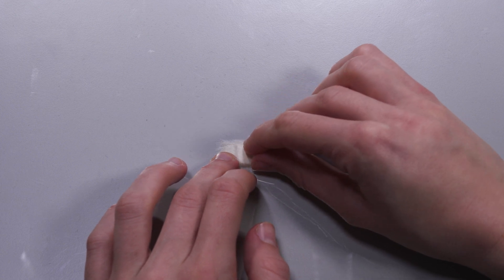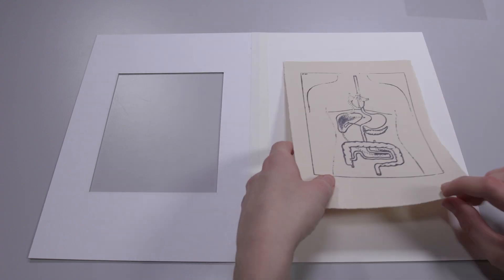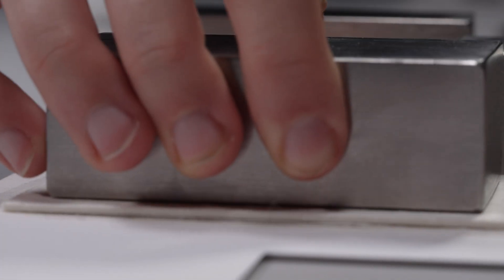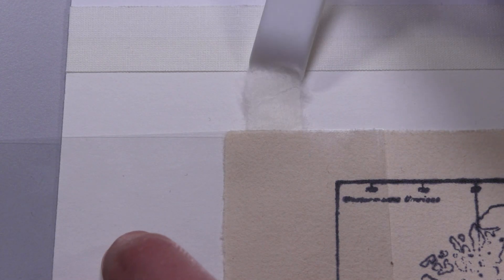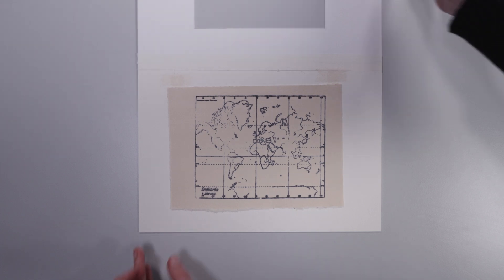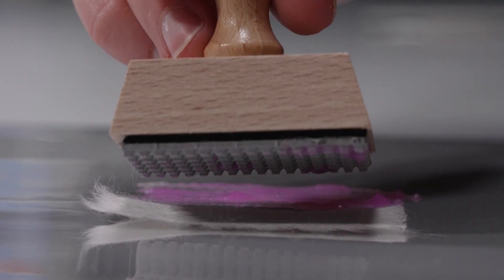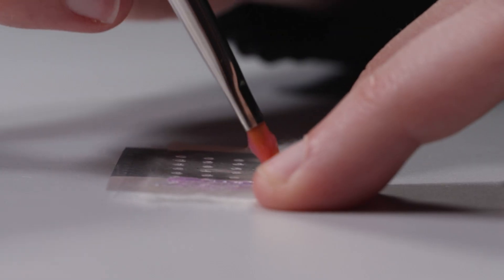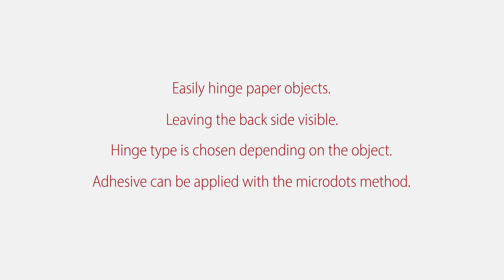Hinging: The V- and T-hinge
In this video, the mounting of paper objects with V- and T-hinges is explained.
The two methods and the required materials are presented.
As well as showing the Micro Dot method.

0:00 Introduction
1:27 V-hinge
3:08 T-hinge
4:21 Micro-Dot-Method
5:50 Summary

The methods shown do not guarantee successful restoration and should only be applied by academically trained conservators.
Neither TH Köln – University of Applied Sciences, the project managers nor any other party involved shall accept any liability for damage to objects arising as a result of this video.
These videos do not claim to be complete or accurate.
The videos form part of the teaching material within the scope of the “flipped classrooms” concept at the Cologne Institute of Conservation Sciences (CICS, TH Köln – University of Applied Sciences).

This video from the project "Rethought!-Jigsaw Teaching in restoration" at the Cologne University of Applied Sciences is licensed under CC BY-SA 4.0 (creative All logos and pictograms used are excluded from the license.